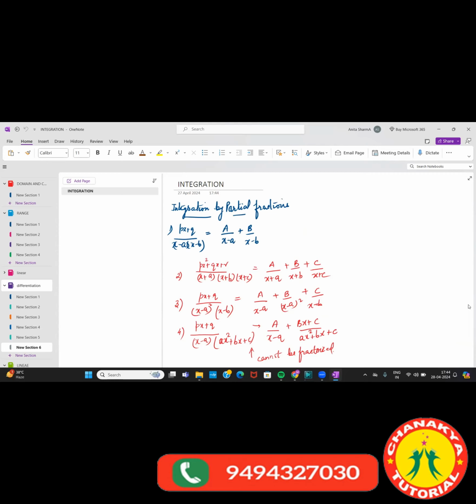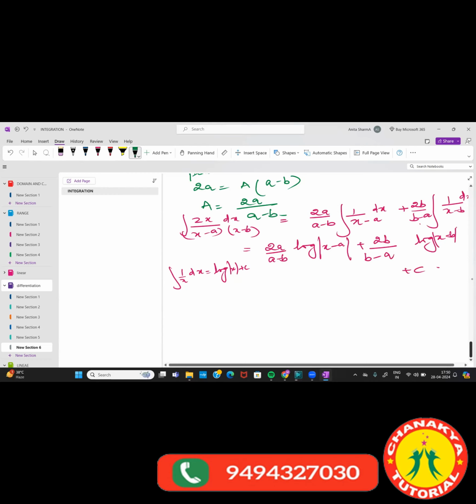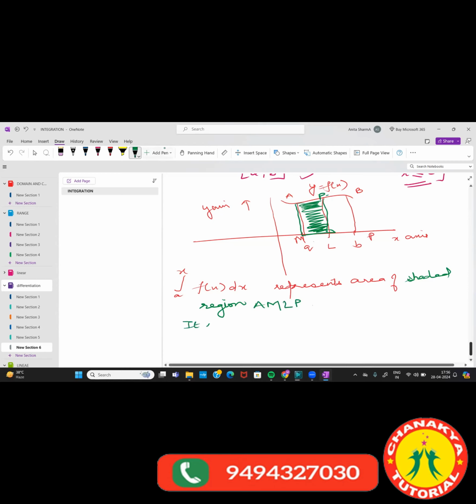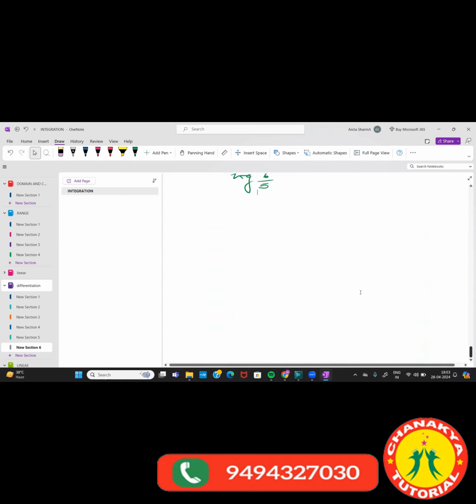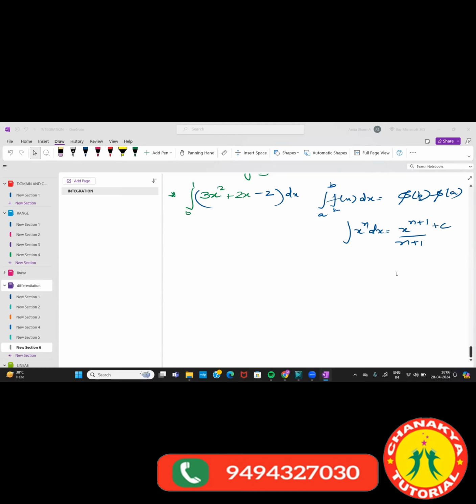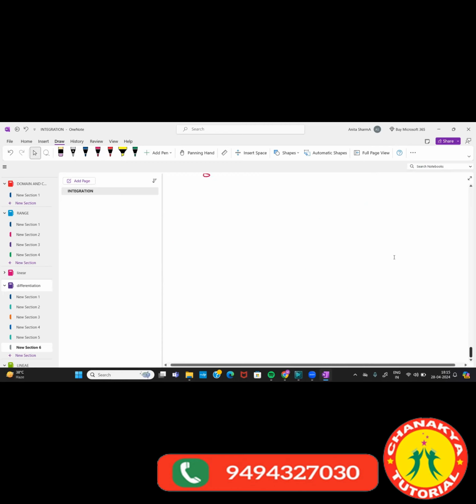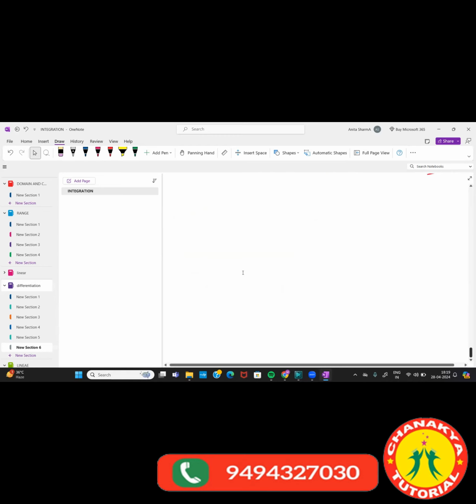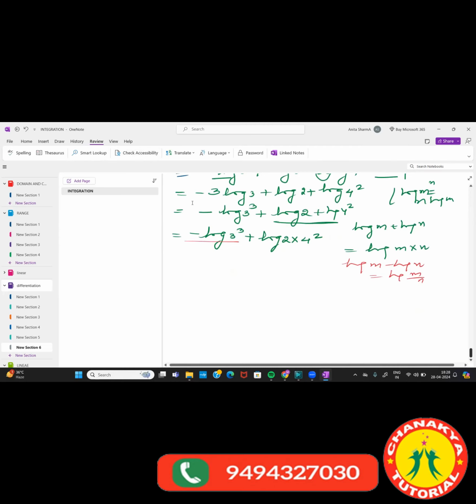Integration L5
Achievements
1) All India first rank in math test conducted by WeXL
2) All India 4th rank in Steam Odyssey competition conducted by Times group
3) Chanakya Tutorial has been ranked number 1 IIT-JEE coaching by WAC
4) Mentor of AIR 107 JEE advanced.